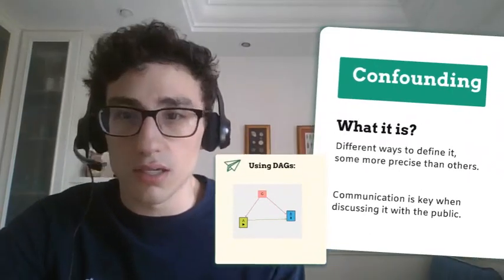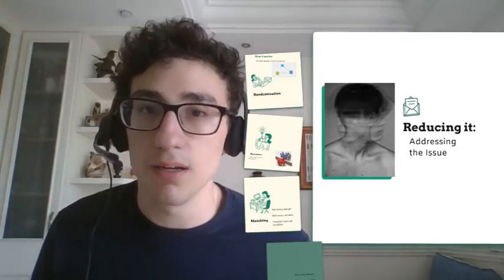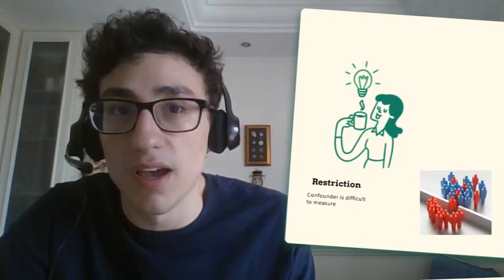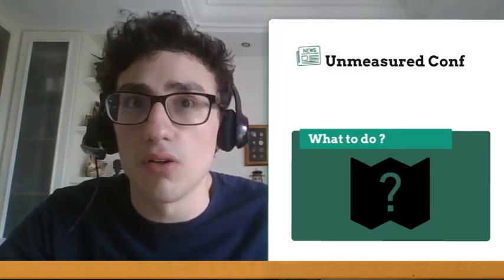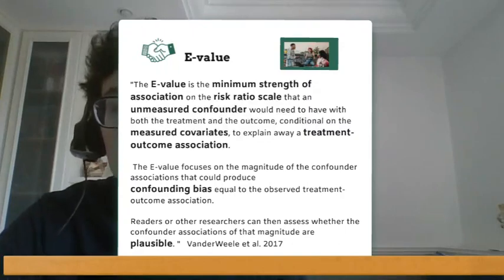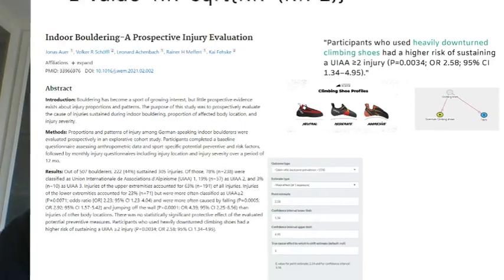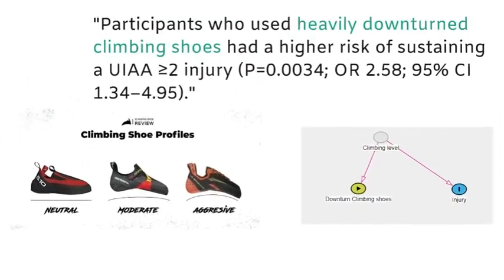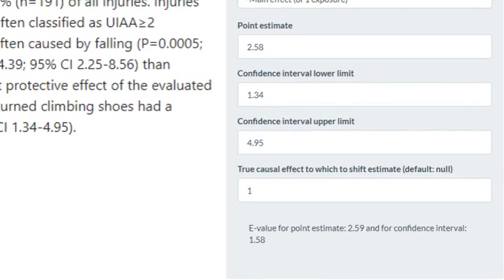Exploring E-Values: Does Your Climbing Shoes Model Cause More Injuries?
In this presentation, we discuss the concept of E-values in observational research, using an example study on indoor bouldering injuries. This lecture is aimed at simplifying the complex topic of confounding in research.

References:

Auer J, et al. Indoor Bouldering- A Prospective Injury Evaluation. Wilderness Environ Med. 2021.

VanderWeele TJ, Ding P. Sensitivity Analysis in Observational Research. Ann Intern Med. 2017.